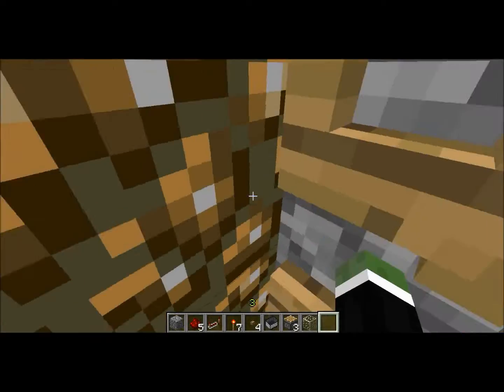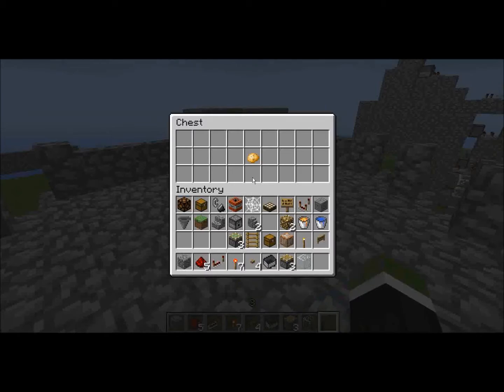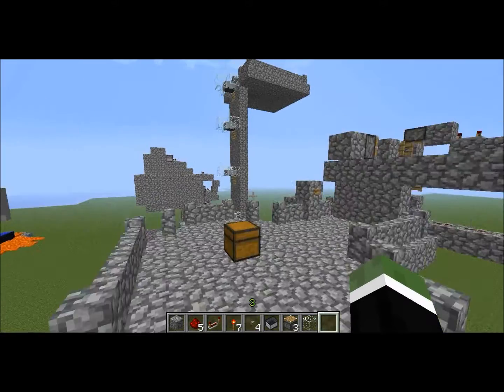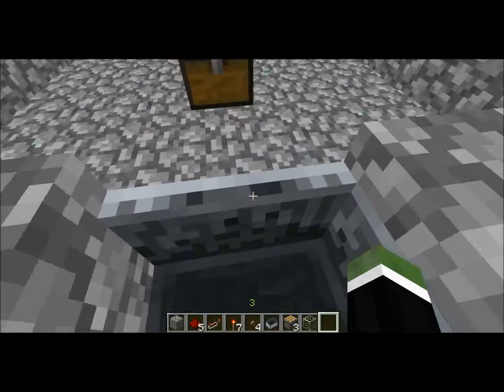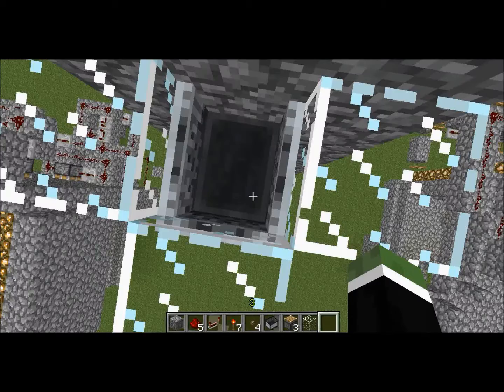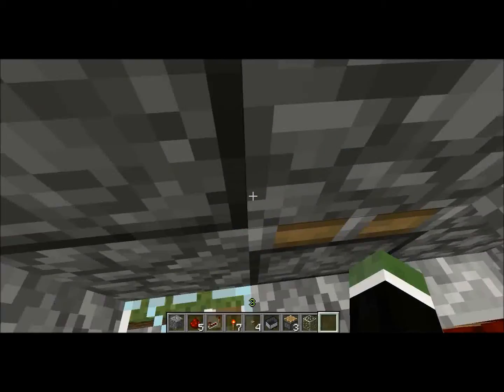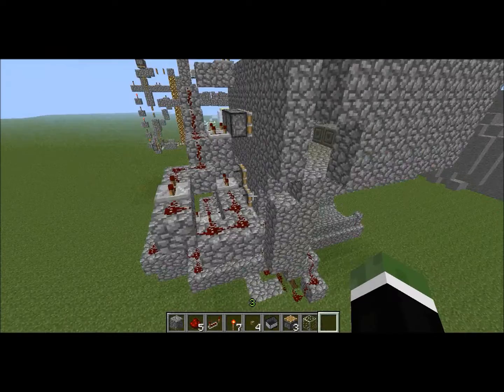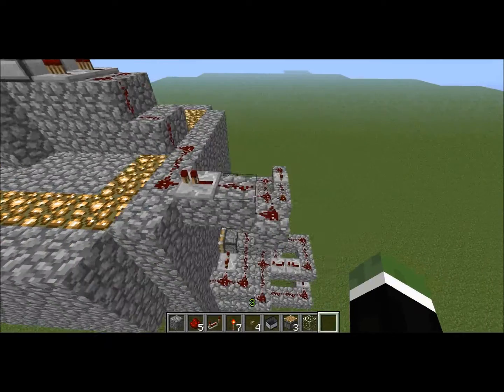Minecraft Elevators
This video showcases three different types of elevators.  Pick one you like and implement it into your game!